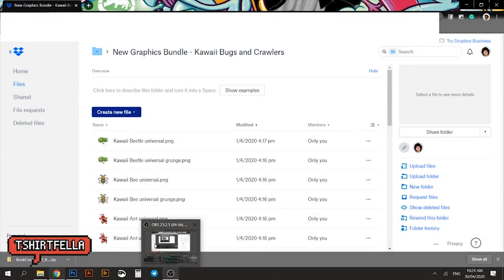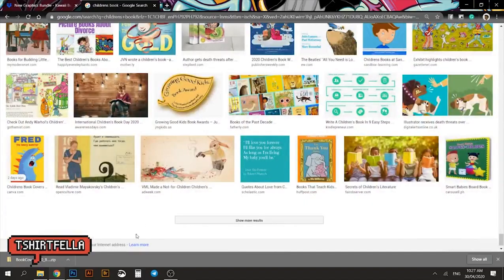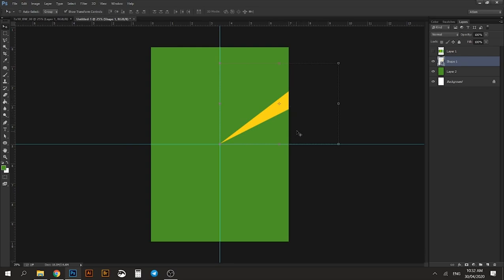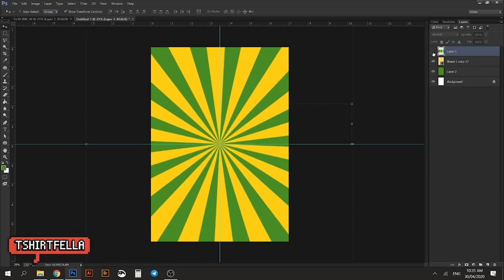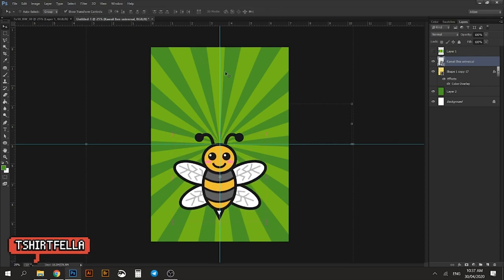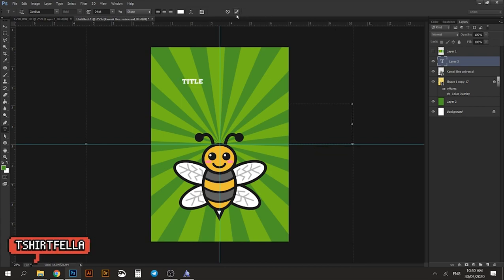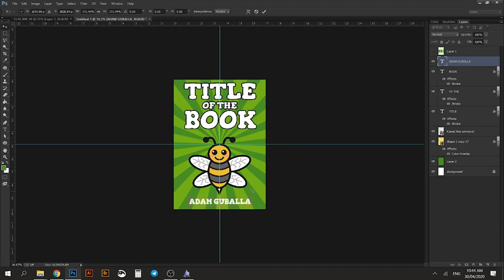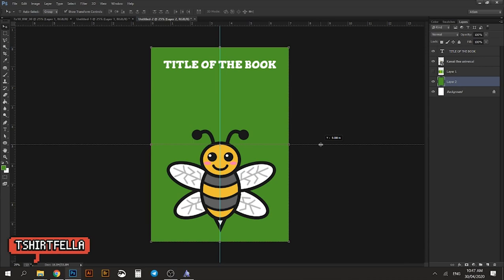How to create EASY KDP Cover using Photoshop and free vector image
A short video tutorial how to make use of Free Vectors and create your own KDP Book Cover
Beats by : By AngelLaCiencia